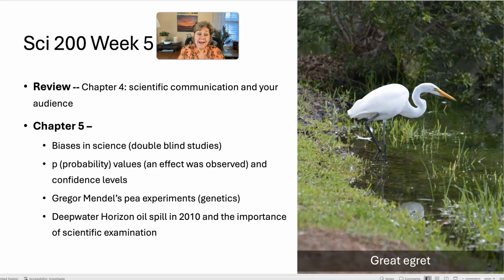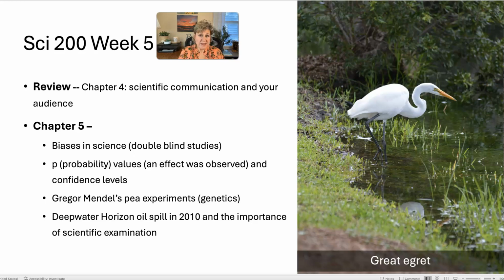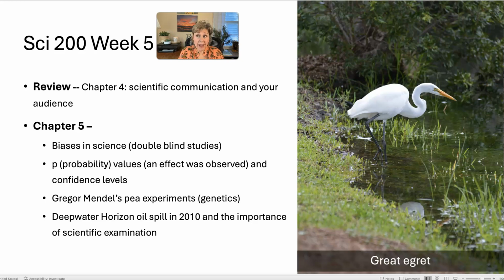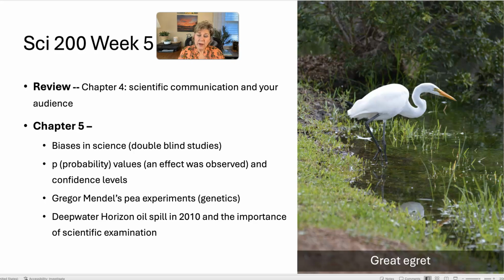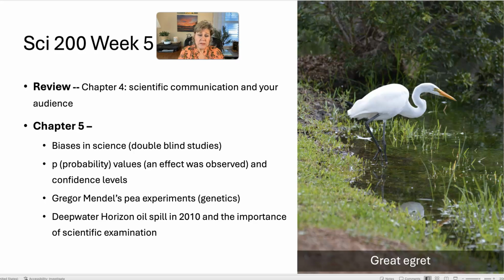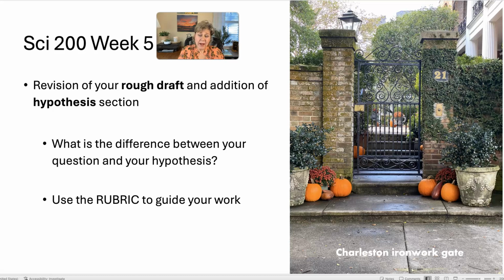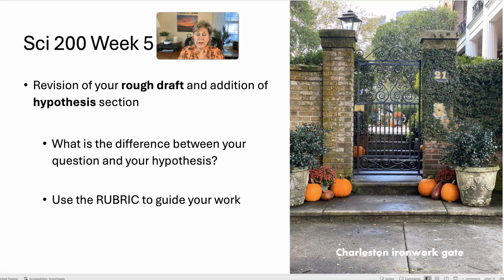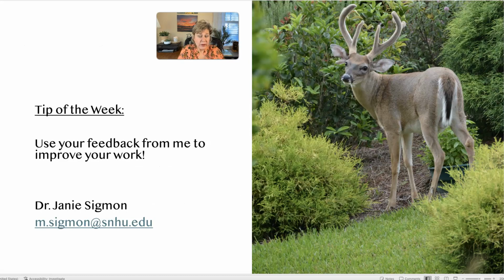Sci200Week5Feb2025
Week 5 Announcements for Sci 200 at SNHU by Janie Sigmon, Feb. 2025